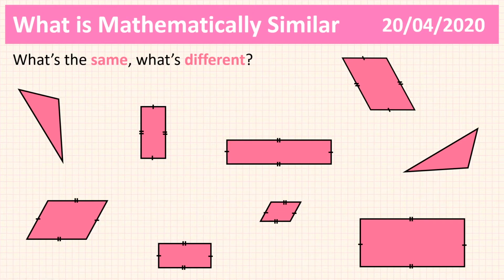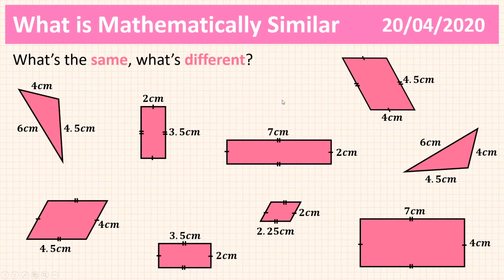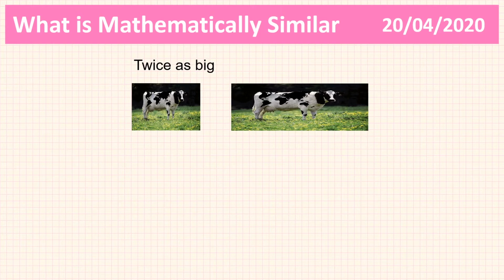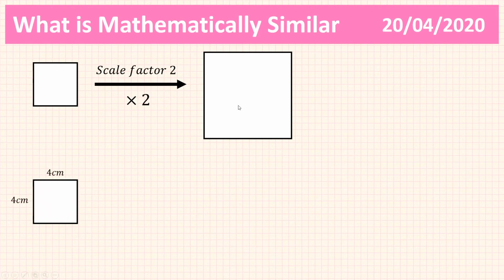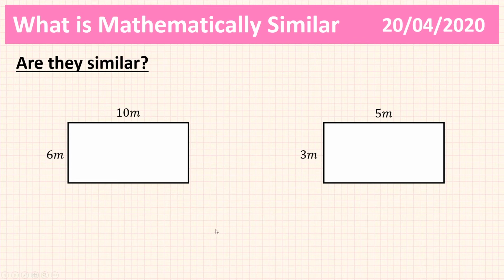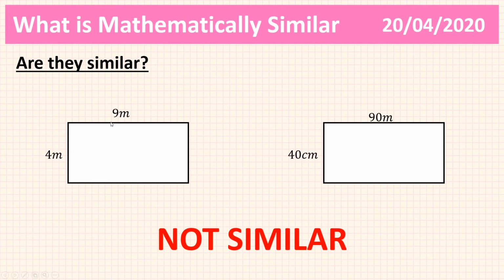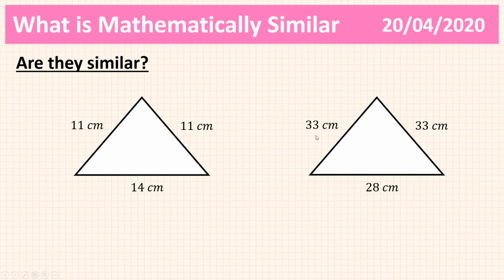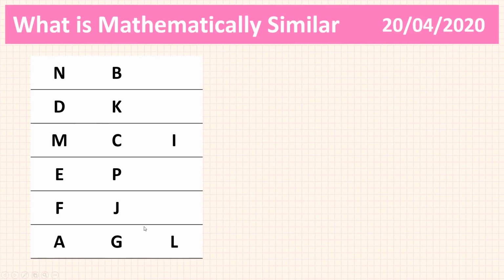What is Mathematically Similar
The first video on a series to help in understanding similarity